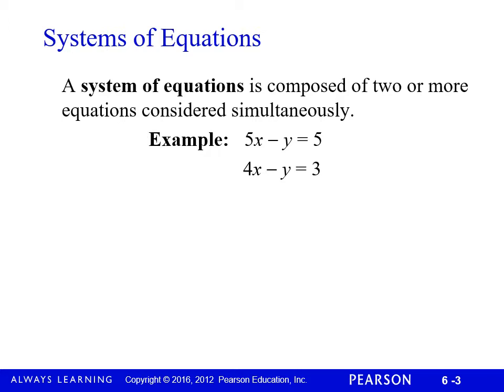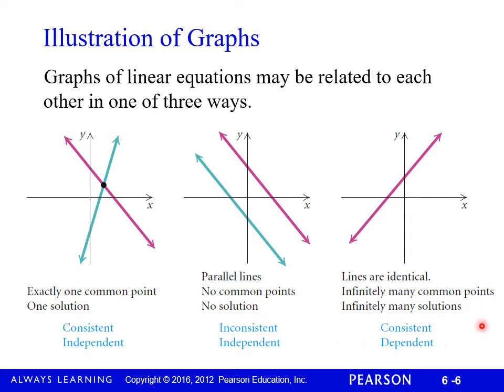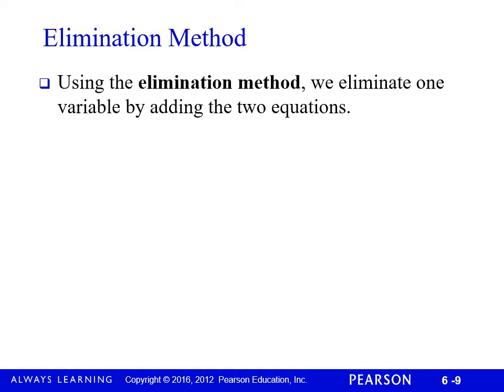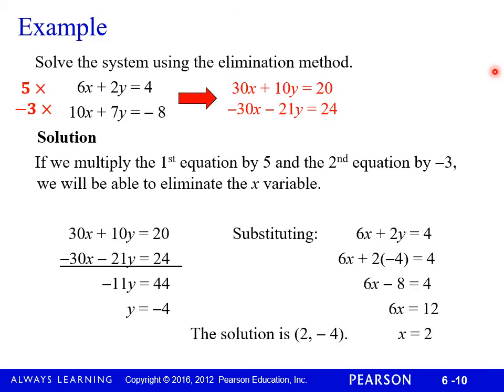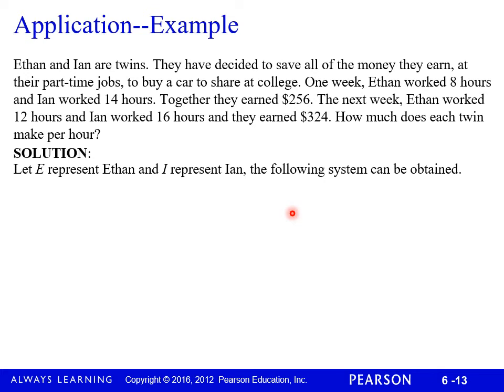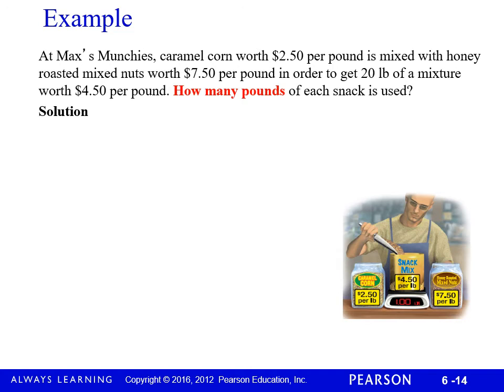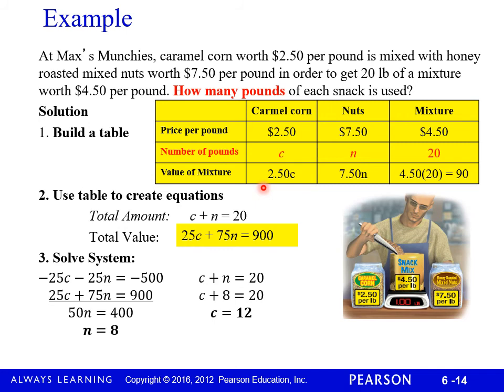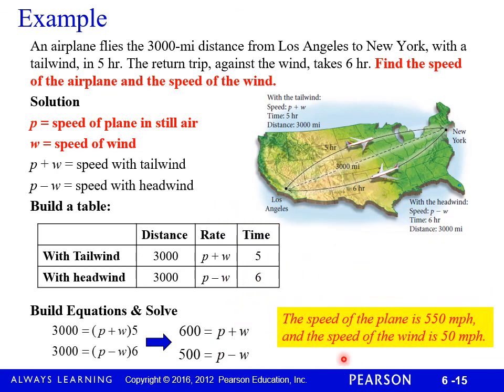MATH 1314 6.1 Systems of Equations in Two Variables